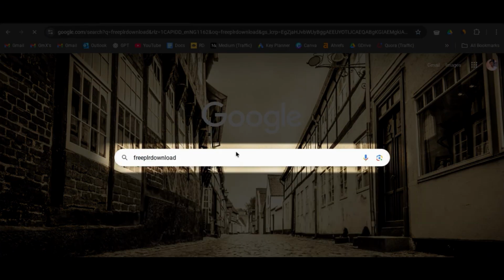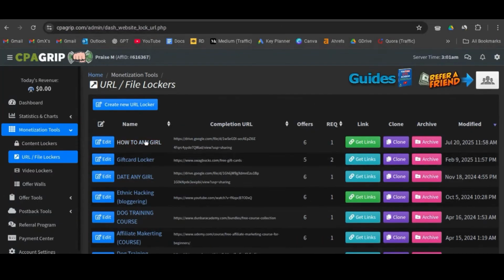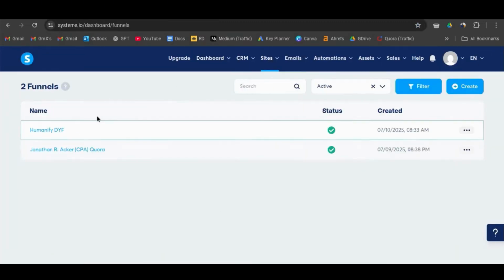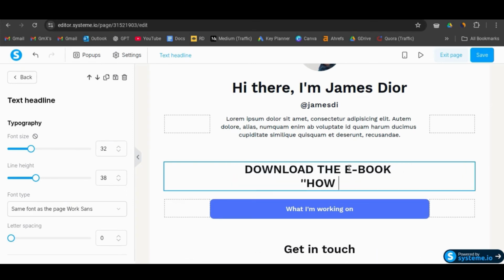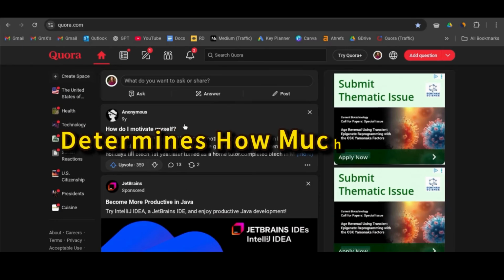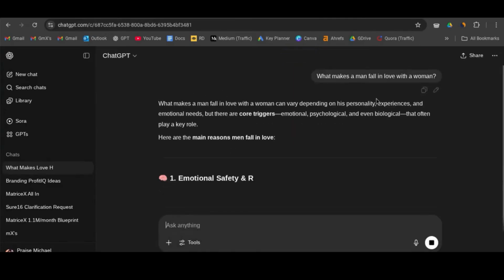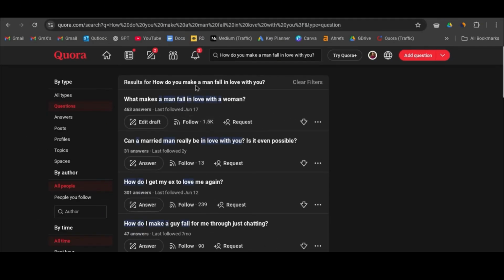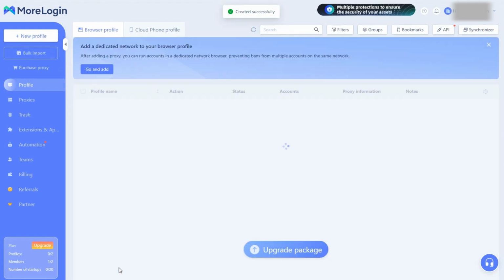The Quora CPAGrip Hack That's Making Money in 2026｜FREE CPA Marketing Full Course Live Earning proof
Want a simple and repeatable way to earn with CPA Grip in 2025?    In this video, I break down a beginner-friendly method using free traffic from Quora.    You’ll learn how to choose a niche, create a content locker, build a landing page, upload your ebook, and drive long-term traffic using smart Quora answers.

I’ll also show how using multiple Quora accounts can grow your reach — and why an antidetect browser like MoreLogin helps you avoid bans and manage multiple profiles safely.

Whether you're new to CPA marketing or looking for a scalable method, this step-by-step guide gives you everything you need to start.

Timestamps
00:00 What Is CPA Grip & Why It Works
00:26 Choosing a Profitable Niche (Dating Example)
01:03 Creating Your Content Locker
01:26 Setting Up the Landing Page with Systeme.io
02:10 Uploading and Delivering Your Ebook
02:21 Driving Free Traffic with Quora
03:20 Scaling with Multiple Accounts
06:32 Final Tips

💬 Tell me which CPA niche you want a method for next.